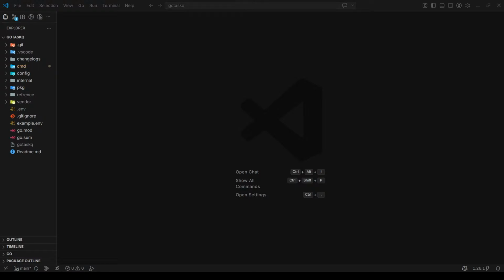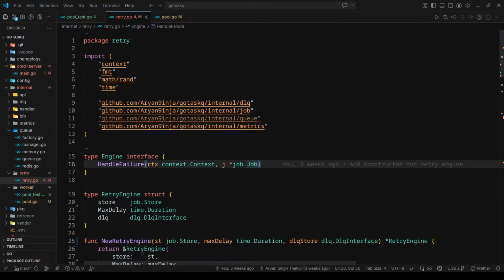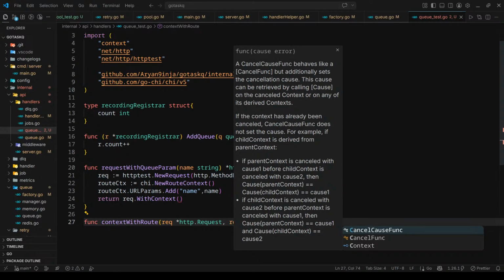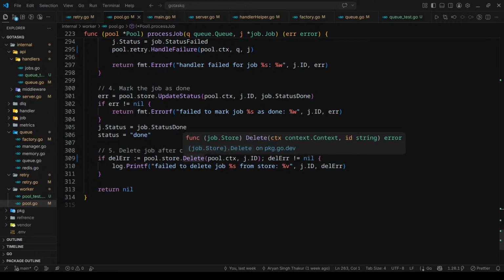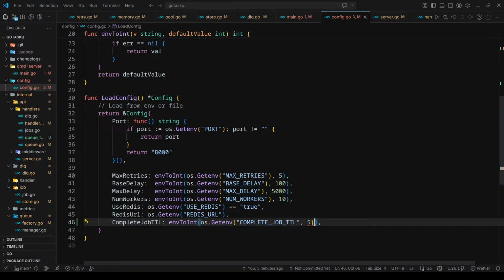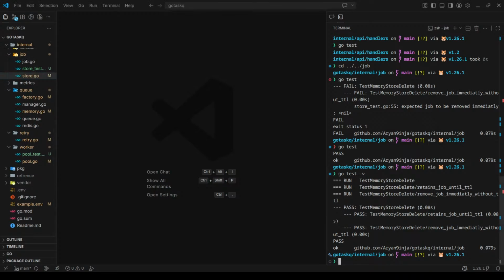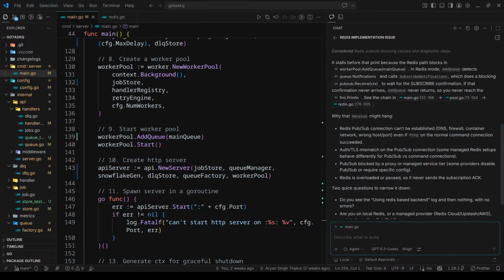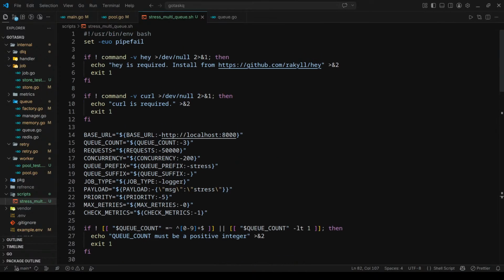Building a Distributed Job Queue in Go from Scratch | GoTaskQ P-17 | Improving the system